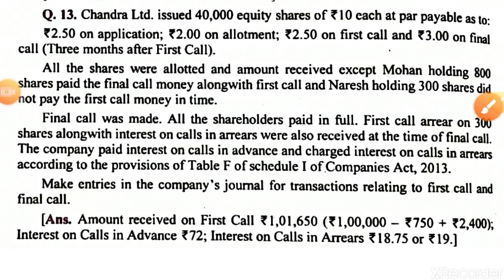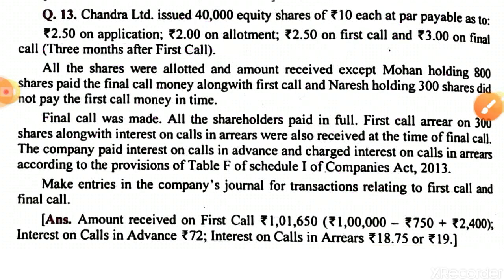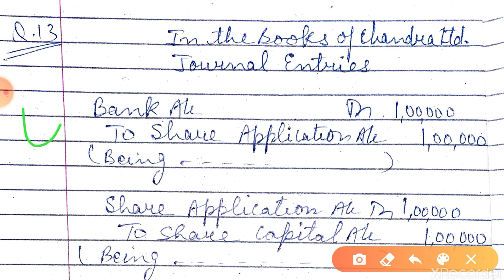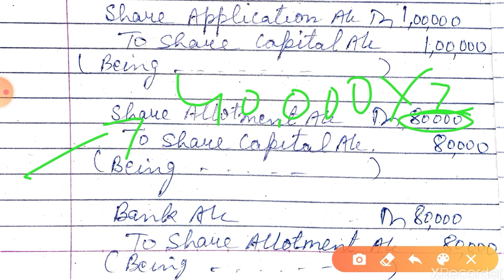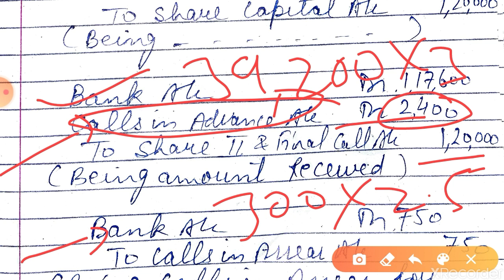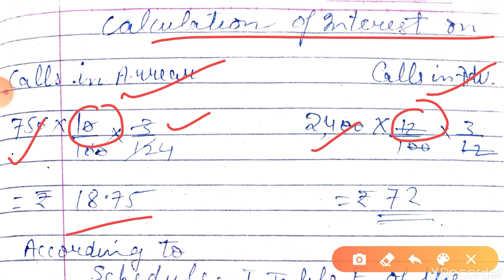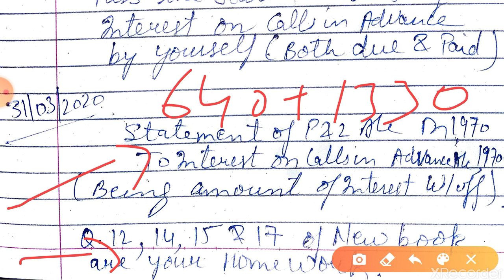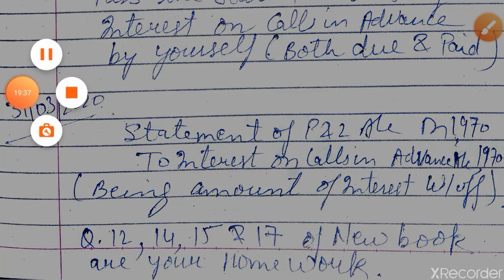XII ACCOUNTANCY Ch 6 Lt04